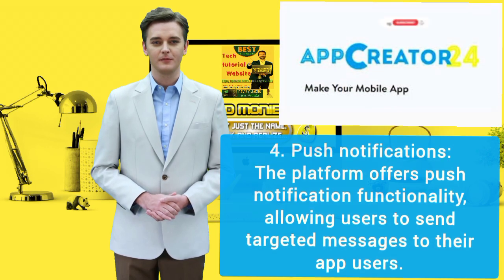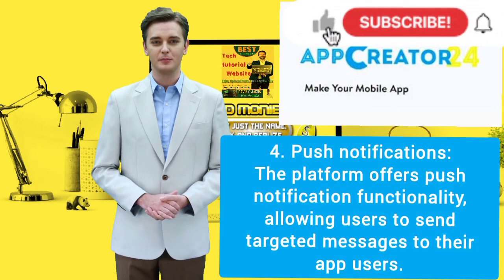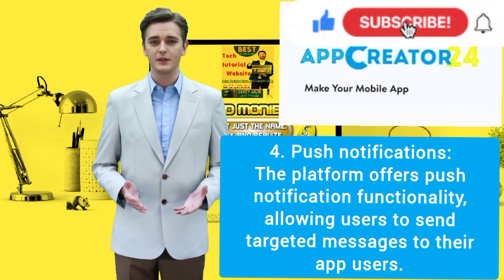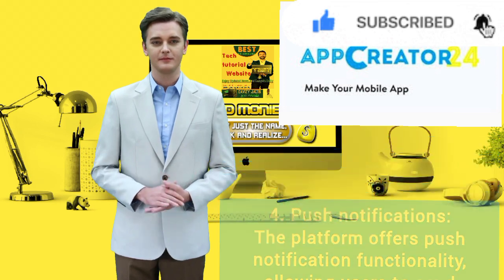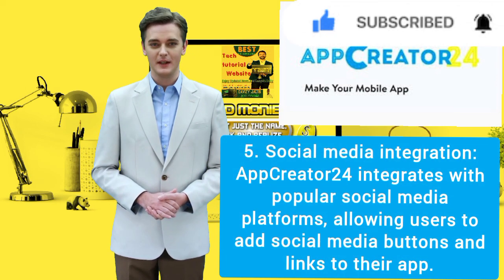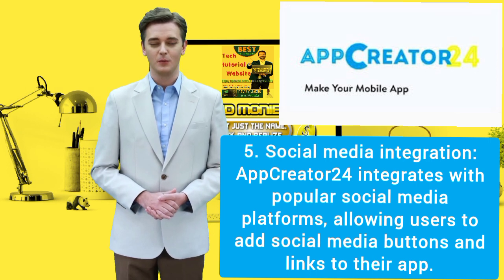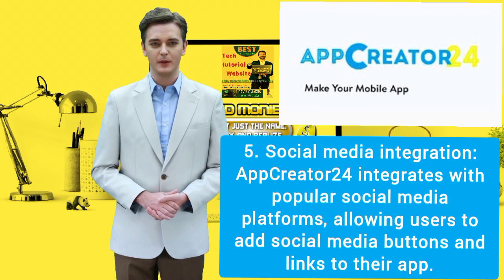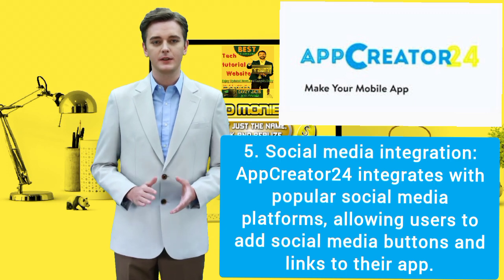New Features In AppCreator24 That Can Turn Your Old App To Become New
AppCreator24, the leading mobile app development platform, has introduced an array of exciting new features that can breathe new life into your old app and transform it into a cutting-edge mobile experience. With these latest enhancements, you can enhance user engagement, improve functionality, and stay ahead of the competition.

Refreshed User Interface: AppCreator24 offers a revamped and intuitive user interface design, allowing you to effortlessly navigate through the app development process. The new interface provides a seamless and efficient experience, making it easier than ever to update and modify your existing app.

Advanced Customization Options: With enhanced customization capabilities, you can give your app a fresh and unique look. Customize the layout, color scheme, fonts, and icons to align with your brand identity. Add interactive elements, animations, and transitions to create an engaging user experience that keeps your audience hooked.

Improved Performance and Speed: AppCreator24 now leverages advanced optimization techniques to boost your app's performance and loading speed. Users will experience faster load times, smoother transitions, and seamless functionality, resulting in a more satisfying user experience.

Enhanced Push Notifications: Take advantage of the new and improved push notification system to engage and retain your users. Send targeted and personalized notifications to specific user segments, keeping them informed about new features, updates, promotions, or relevant content. This feature helps drive user re-engagement and increases user retention.

Augmented Reality (AR) Integration: AppCreator24 now supports AR functionality, allowing you to integrate augmented reality features into your app. Create immersive experiences by overlaying virtual objects or information onto the real world, unlocking exciting possibilities for games, retail, education, and more.

Social Media Integration: Seamlessly integrate your app with popular social media platforms to enhance user connectivity and